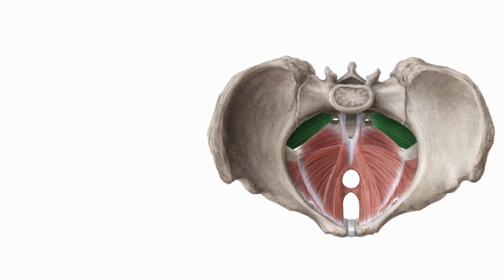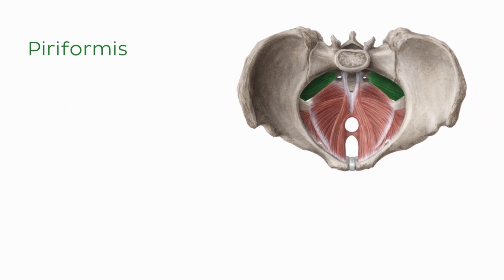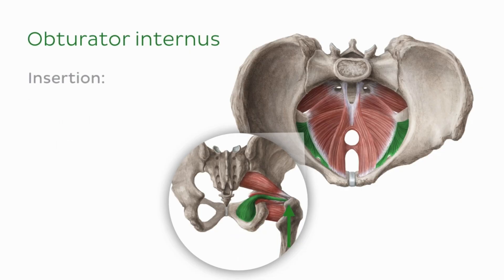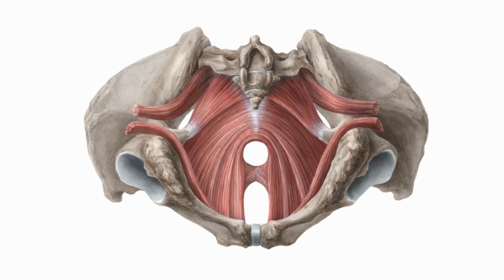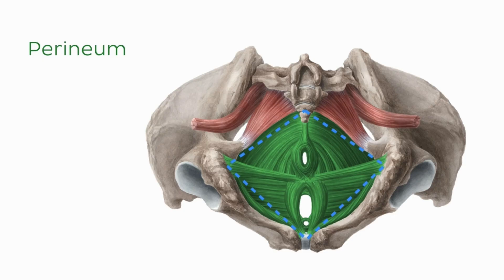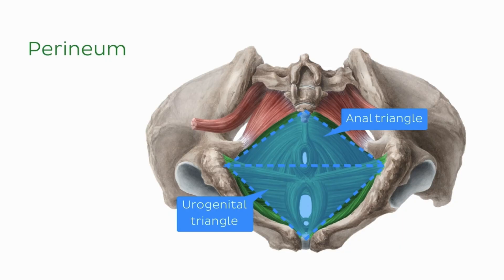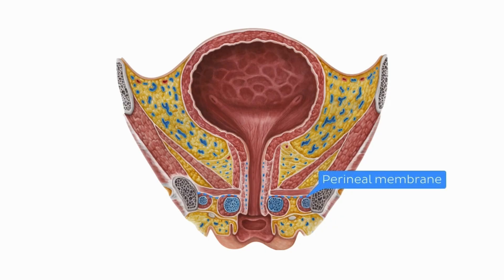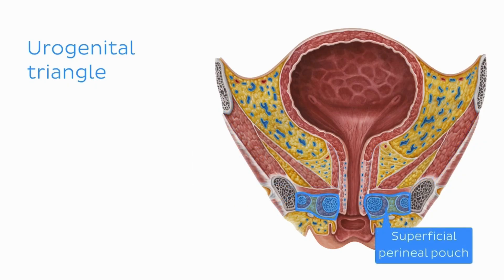Muscles of the pelvic walls - Quick Anatomy | Kenhub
The muscles of the pelvic walls form the boundaries of the true pelvis and support pelvic organs. Learn their anatomy and functions in this clear, high-yield video! Test your knowledge on this topic

Oh, are you struggling with learning anatomy? We created the ★ Ultimate Anatomy Study Guide ★ to help you kick some gluteus maximus in any topic. Completely free.

Get your hands on the physical Kenhub Atlas of Human Anatomy and download a FREE sample

Want to test your knowledge on pelvic wall muscles? Take this quiz

Read more on how the obturator internus and piriformis muscles shape pelvic anatomy and clinical relevance in our detailed article

For more engaging video tutorials, interactive quizzes, articles and an atlas of Human anatomy and histology, go